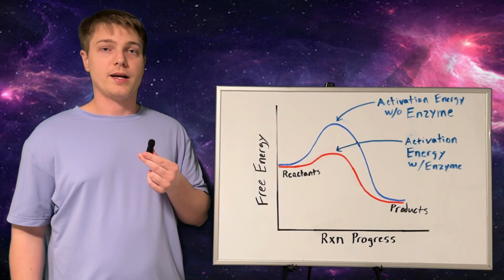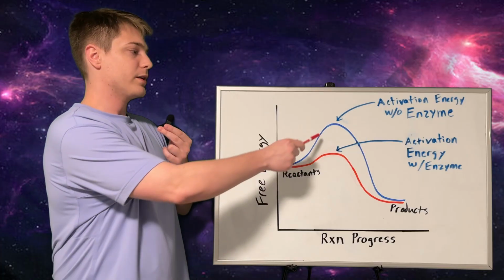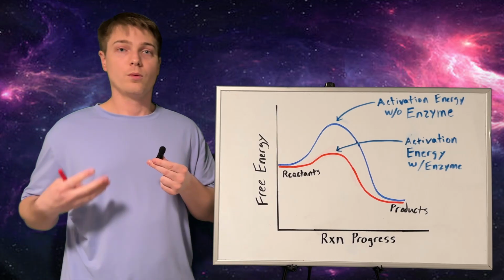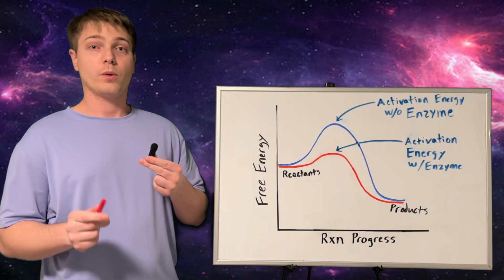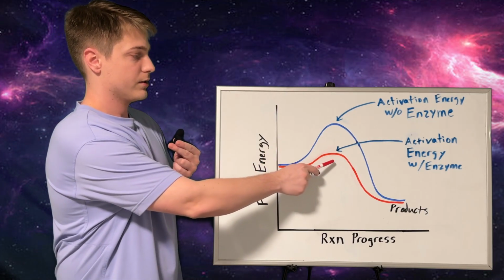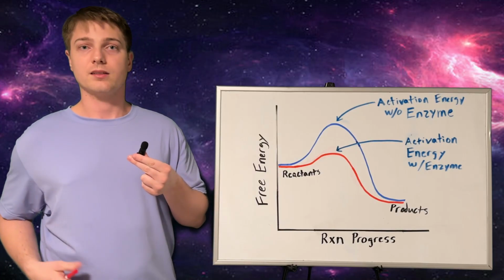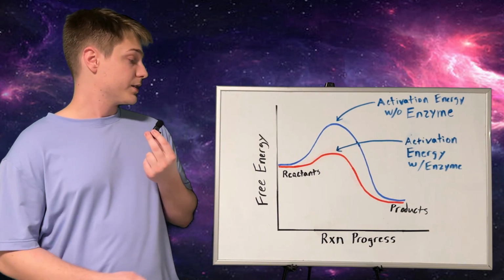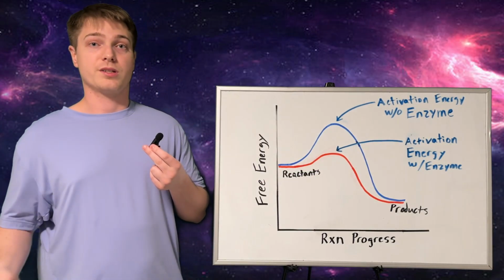How Enzymes Make Reactions Possible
What role do enzymes play in chemical reactions? Why should we care? This video will answer both of these questions at a very basic level.